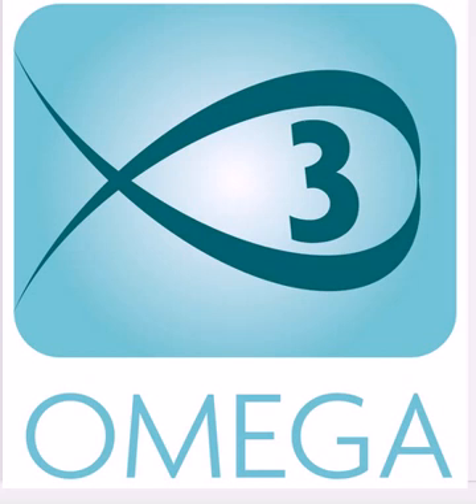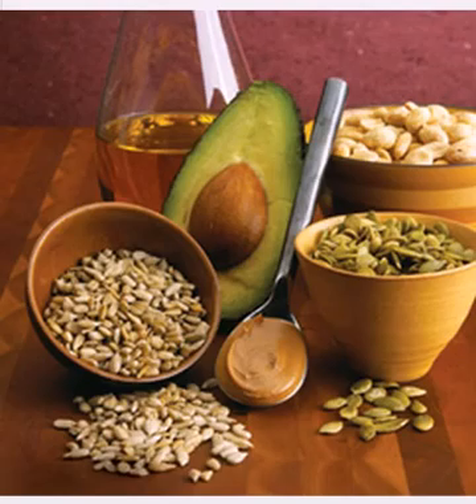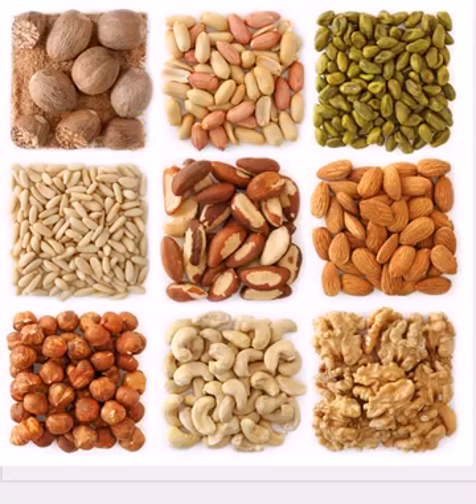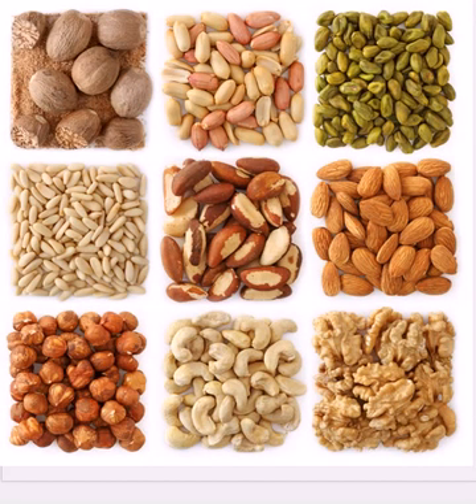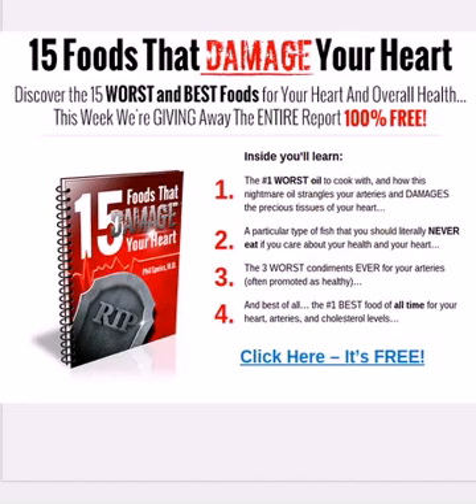Reduce Dangerous Inflammation: Alternative Sources of Omega-3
Omega 3 fatty acids have actually ended up being an essential part of a healthy and balanced diet regimen, specifically if you reside in The United States. The western diet, packed with saturated fats, sugar, salt, refined meals and genetically modified foods (GMOs) ruins the body, causing persistent inflammation that raises the incidence of diabetes, psychological health problems, obesity, heart disease, arthritis and acne breakouts. Chronic and consistent inflammation may also contribute to particular cancers cells and autoimmune disorders such as thyroid gland problems and lupus.

The most reliable way to prevent inflammation in the physical body is with an anti - inflammatory diet. An anti inflamed diet plan gets rid of processed meals, sugar, and the majority of saturated fat deposits while improving the quantity fresh organic vegetables and fruits, spices, whole grains, and omega 3 fatty acids eaten.

Salmon, sardines, herring and mackerel generally have higher amounts of omega 3 fatty acids. Wild cold-water fish give the most efficient and bio-available source of DHA and EPA, the reliable parts of omega 3 fatty acids.

Choice Sources of Omega 3 Fatty Acids

Plant Based Sources. Omega 3s are located in a number of plant based sources. Avocados, Cold-Pressed Extra-Virgin Olive Oil, and Chia Seeds are 3 plant based sources that will certainly supply some amount of EPA. Given that the body has to convert the plant's alpha linolenic acid (ALA) to EPA, a better quantity of ALA should be taken in; at least 1500 milligrams each day is recommended.

Raw Nuts. Walnuts, Almonds, and Cashews contain ALA and give one more source of EPA and omega 3 oily acid. Refined or pre-roasted nuts often ruin the ALA, it is most effectively to make use of nuts in their raw type.

Fish/Krill Oil Supplement. Fresh, cold water fish is not always offered, however high quality omega 3 supplements are. A first class supplement includes a substantial amount of DHA and EPA from wild, maintainable fish and krill sources. Supplements guarantee reliable quantities of DHA, EPA, and ALA (the three components of omega 3 fatty acids) are supplied with each offering.